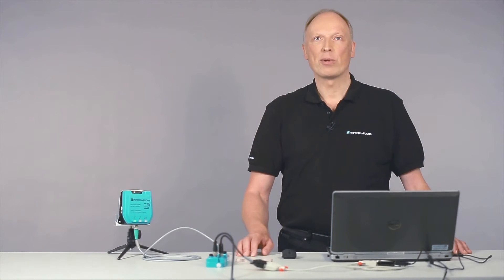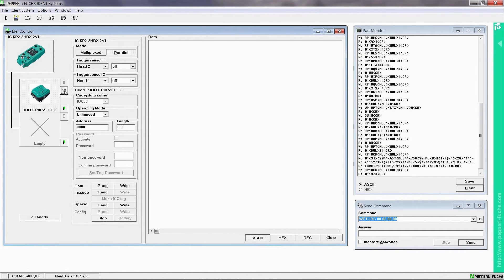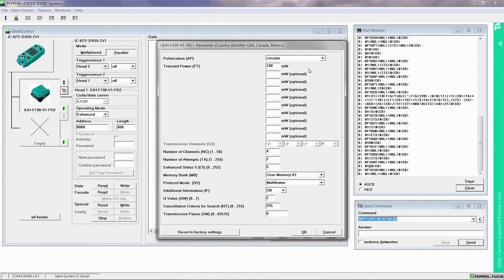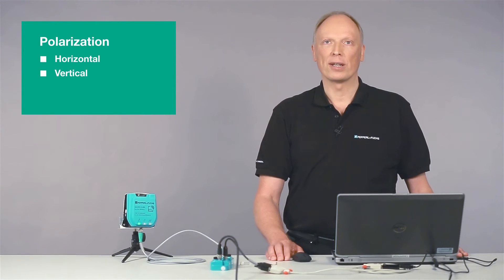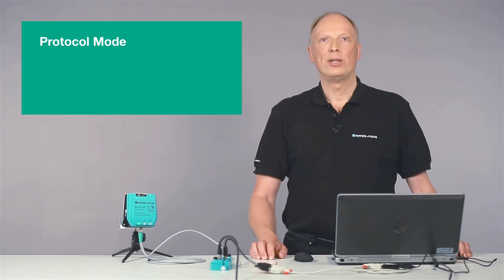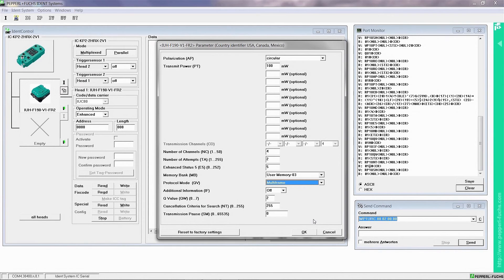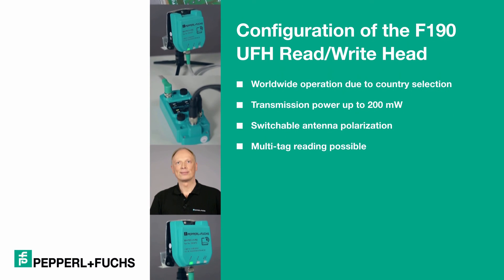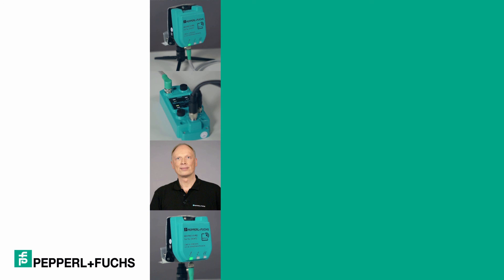How To: Which Parameters Can I Set During Configuration of the F190 UHF Read/Write Head?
– Product Specialist Jürgen Warkus shows step by step which parameters can be set during the configuration of the F190 UHF read/write head: from transmission power and polarization to the protocol mode. To set the parameters, he uses the software RFIDControl. The country selection at the beginning of the parameterization allows the determination of country-specific frequency ranges, and thus enables the global use of the F190.